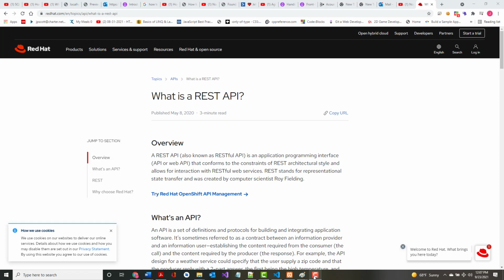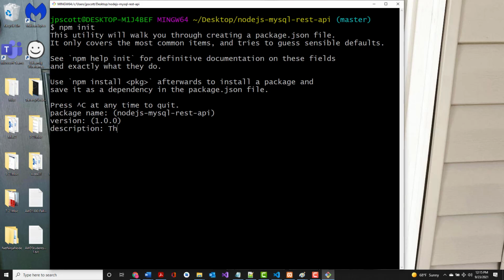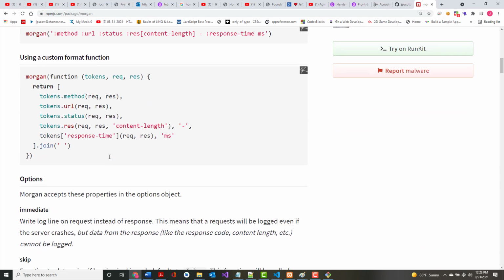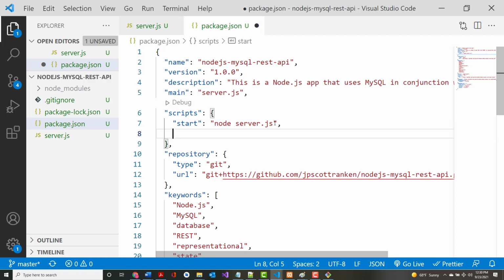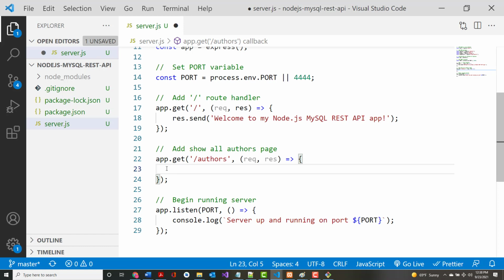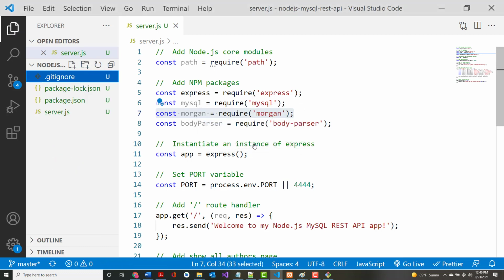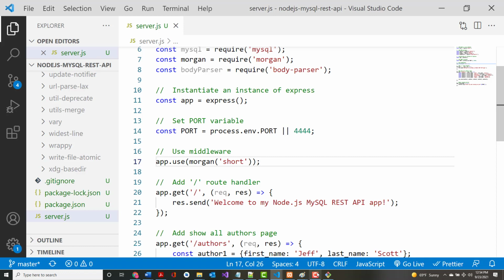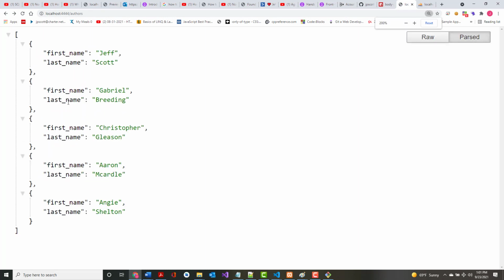09-22-2021 - Nodejs MySQL REST API - Part01